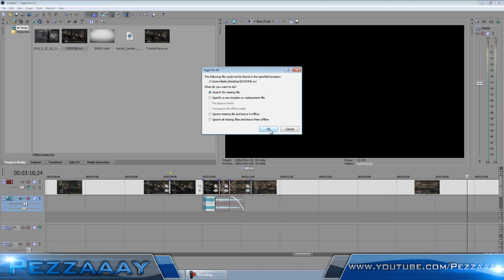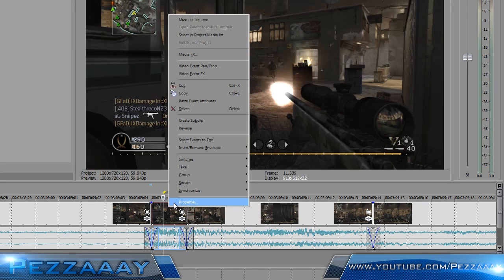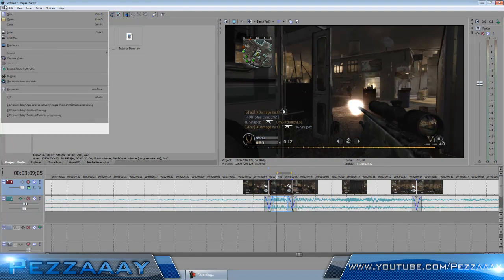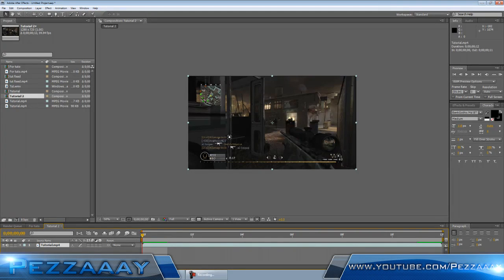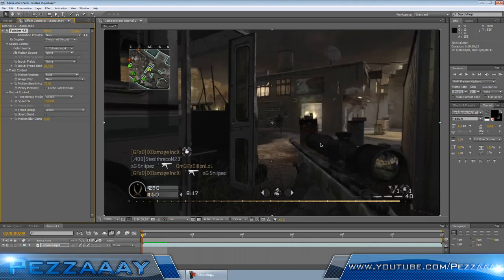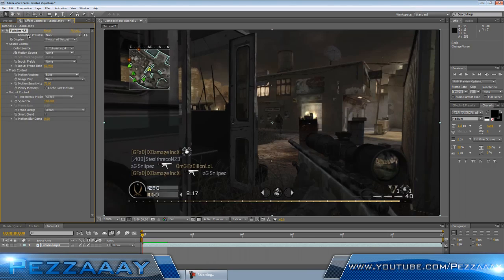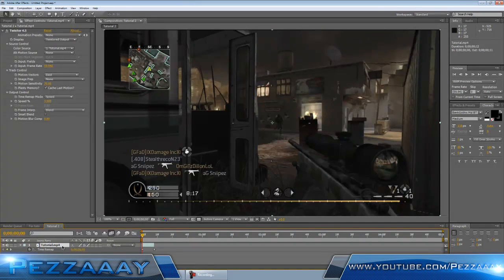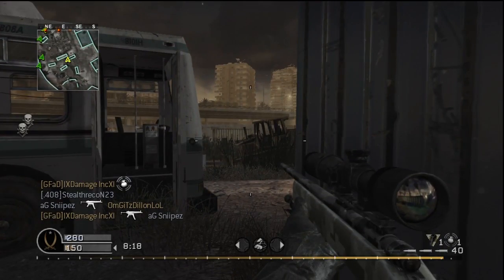Smooth Slow Mo - Twixtor Tutorial | Adobe After Fx CS4 | Pezzaaay 720p HD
In my first tutorial out of many to come, I show you how to make a smooth slow mo effect within Adobe After Effects CS4 and Sony Vegas Pro 9.